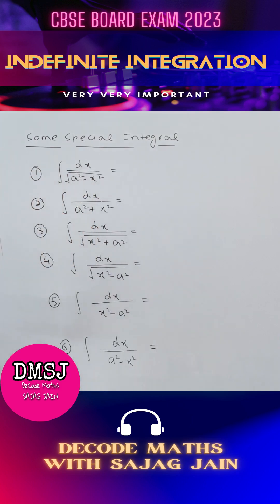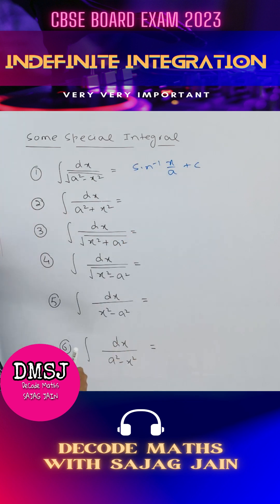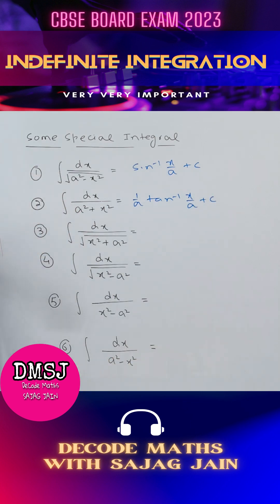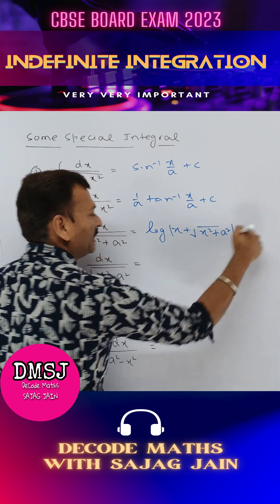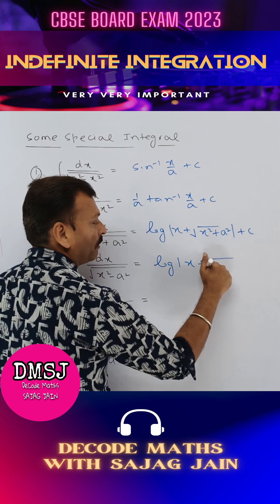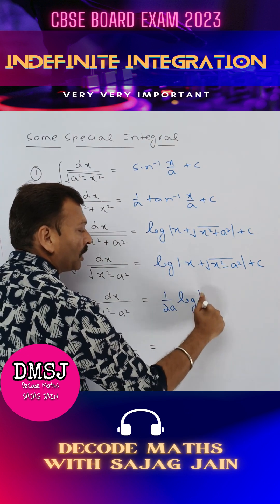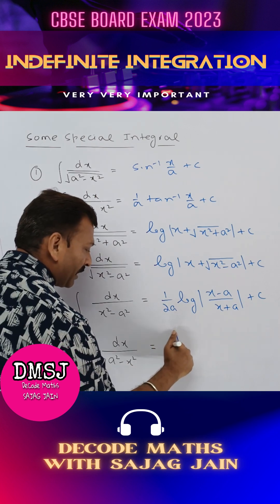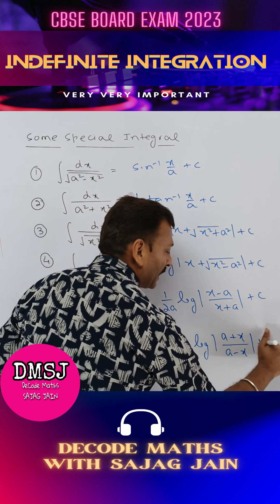Indefinite Integral Formulae Demystified: Learn the Basics and Beyond | CBSE Board Exam 2023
Are you struggling to solve integrals? Do you want to learn the most essential formulas for indefinite integrals? Look no further! In this short video lecture, we'll cover the fundamental concepts of indefinite integral formulae. Whether you're a beginner or an advanced student, this video will help you sharpen your calculus skills and build a strong foundation for solving integrals. So, grab a pen and paper, and let's dive into the world of indefinite integral formulae!

To learn Mathematics always follow DeCode Maths with SAJAG JAIN